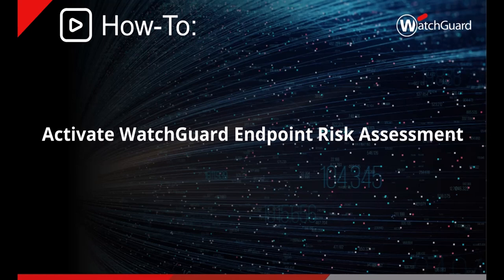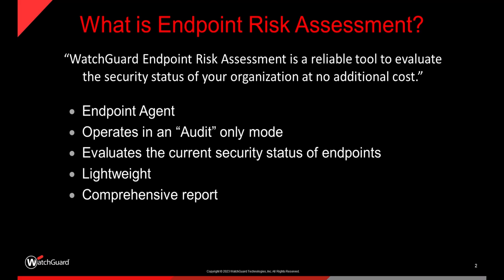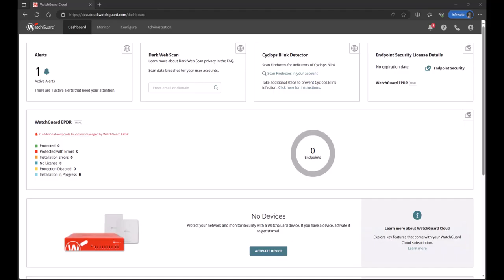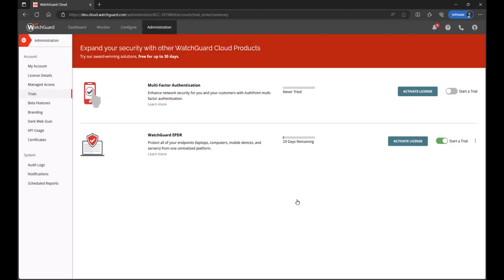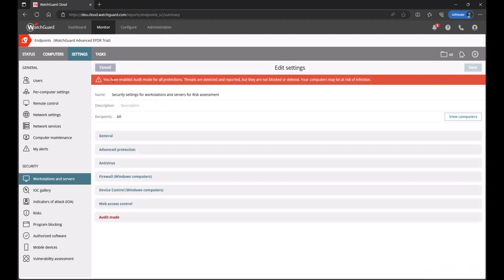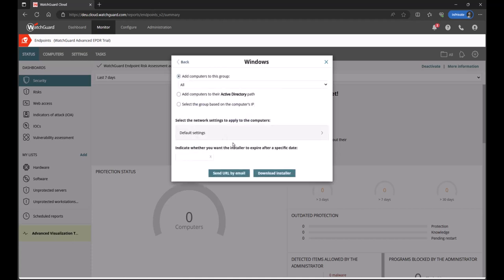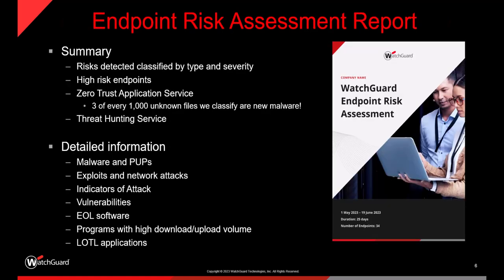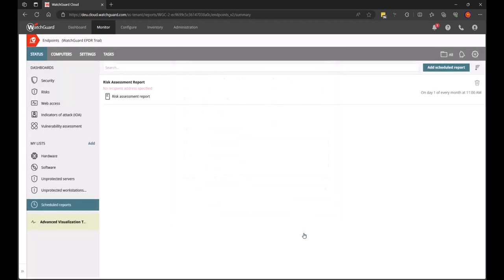WatchGuard Endpoint Risk Assessment Demo - How to Activate It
Discover your organization's hidden risks with WatchGuard Endpoint Risk Assessment.
This essential tool dives deep into endpoint security, unveiling vulnerabilities from zero-day malware to end-of-life software. It's not just a practice. It's your shield against significant security breaches, ensuring the continuity and protection of your business.